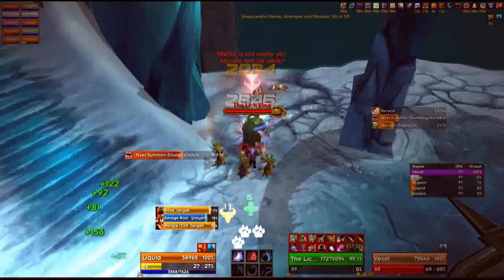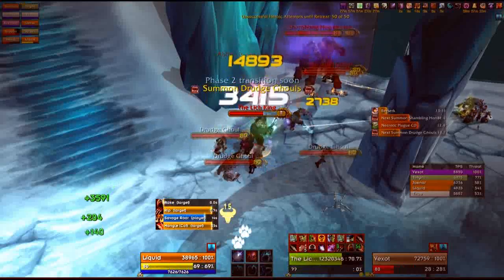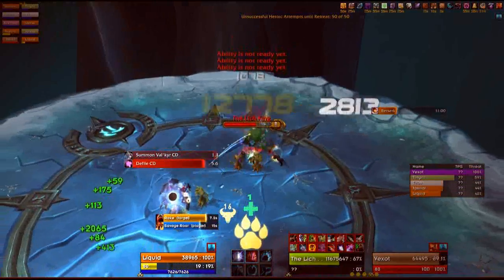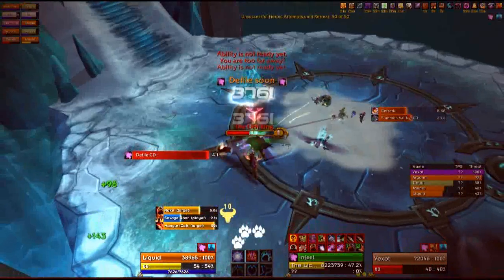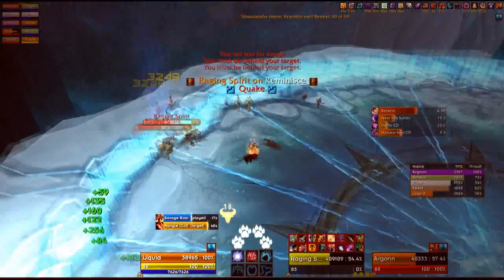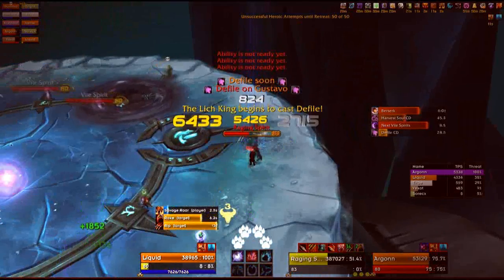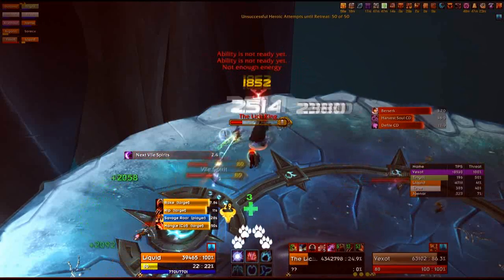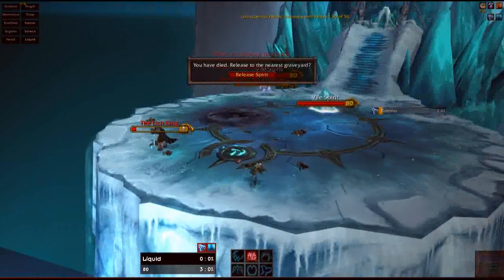Lich King Tutorial by Red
Wait for video to be available in HD (youtube processing) and then press that please!

Red here, this time with a tutorial of 10 man Lich King. I know there are many videos out there, but they are all so technical and specific that as normal, I decided to make a "real-world" first kill video, turn it into a tutorial showing mistakes and all.

Here it is, speeded up - if you want to watch the fight in full with nice music, check here:

Thanks to the Flame of Anor guild for helping me out getting this first kill video!

/hugs
Red